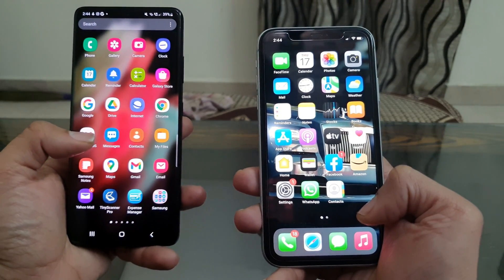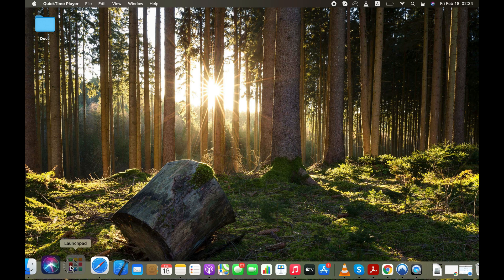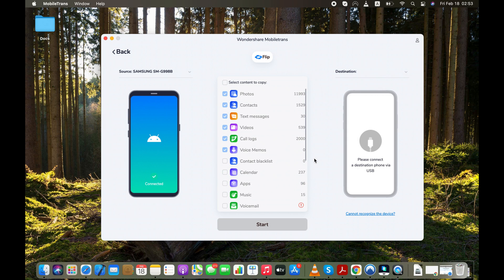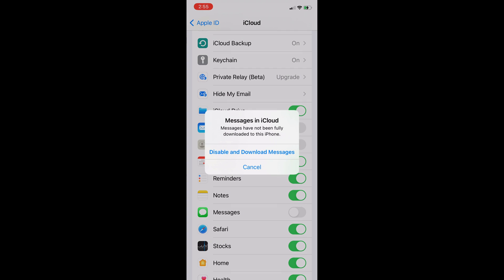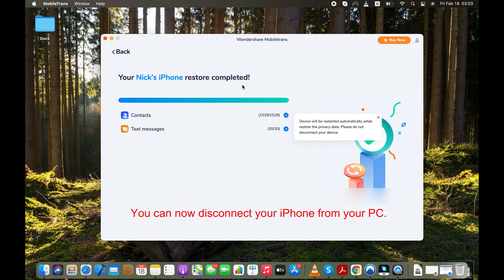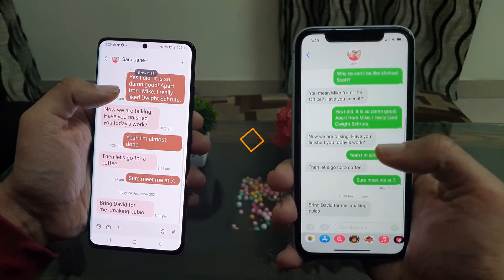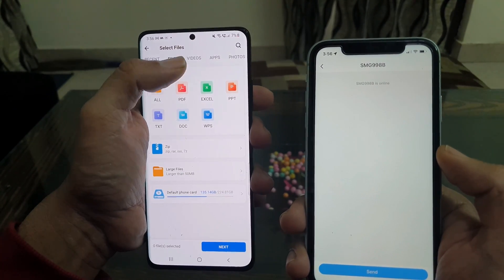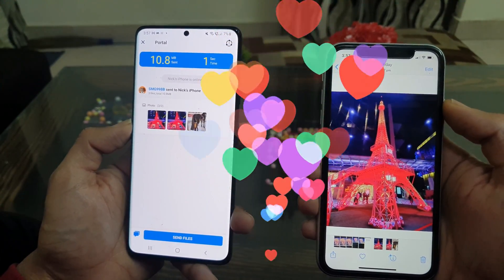How to Transfer Data from Android to iPhone After Setup - Two Easy Ways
Learn how you can transfer data from Android to iPhone after setup is done and that too without erasing all the data from your iPhone.

Moving data from Android to iPhone is quite easy with the Move to iOS app. But this Move to iOS app wouldn’t help you transfer data from Android to your iPhone if you have already setup your device and using it for a while. In order to use Move to iOS app after the setup you have to erase all the data and reset settings which is not very convenient. So, in this video tutorial, I’ll show you how you can transfer data from Android to iPhone after the initial setup.

Method # 1: In the first method, I will show you how you can move all the data from android to your iPhone with the Phone Transfer tool. This will help you transfer all the data like contacts, text messages, calendars and media files from Android to your iPhone after the setup

Method # 2: Here, I will demonstrate how to use a free app called Shareit to transfer your media files like music, photos, videos from Android to your iPhone any time after the setup. Remember it won’t transfer data like contact list, text messages & calendars from Android to your iPhone.

I tried these 2 methods on an Android device running Android 12 and iPhone having iOS 15, but it should work on all the other Android and iOS devices as well. Thanks!

Video chapters:

0:00 Introduction
0:47 Transfer data from Android to iPhone after setup with Phone Transfer
3:34 Showing data that got transferred from Android to iPhone
4:19 Transfer files from Android to iPhone using Shareit